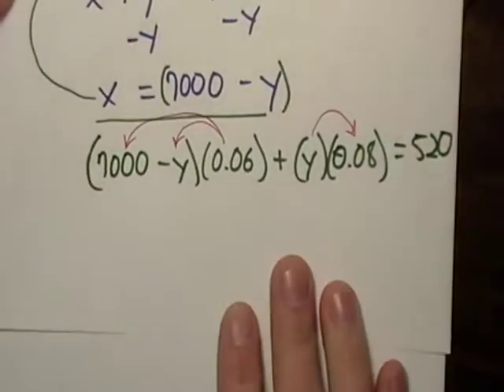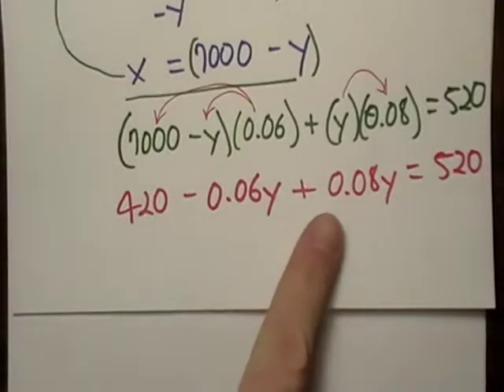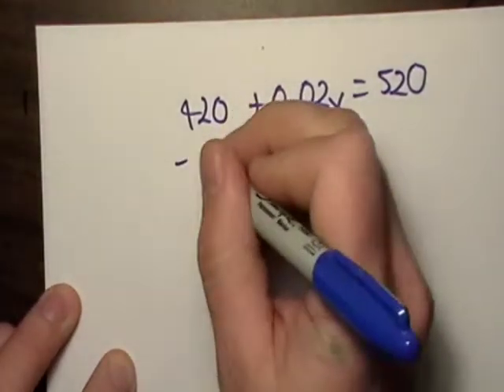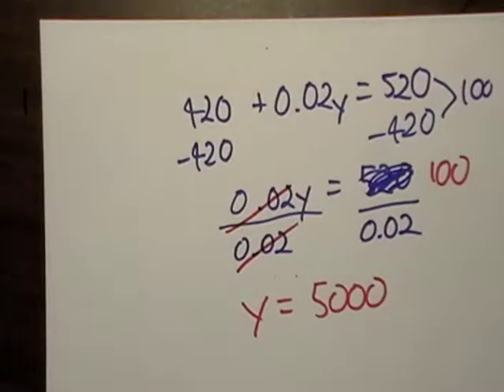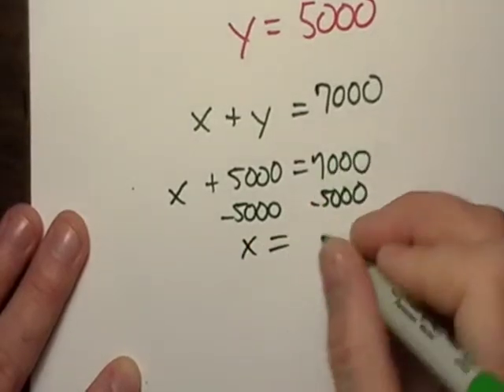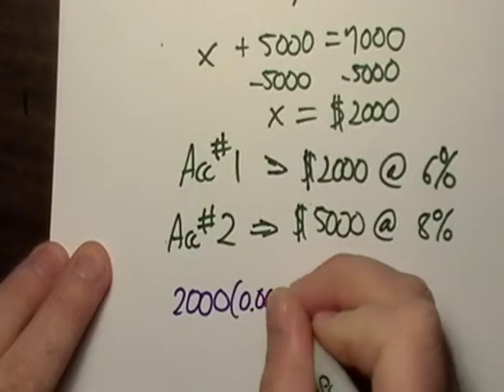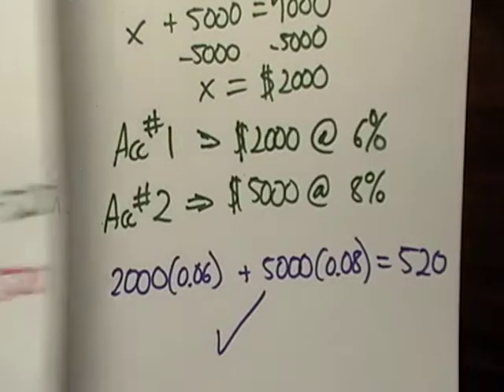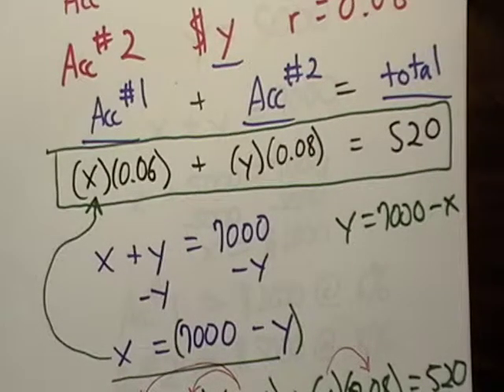Interest Problem #1 continued